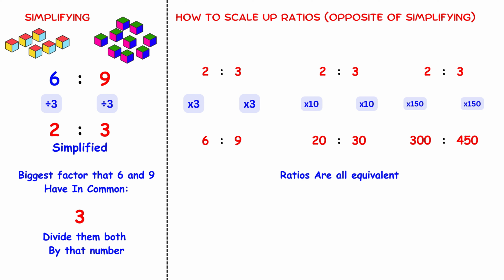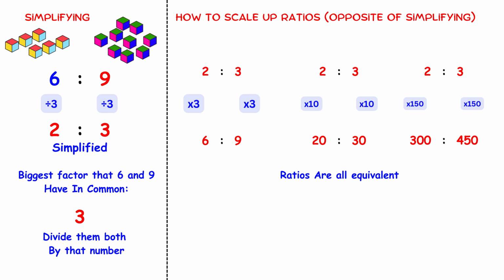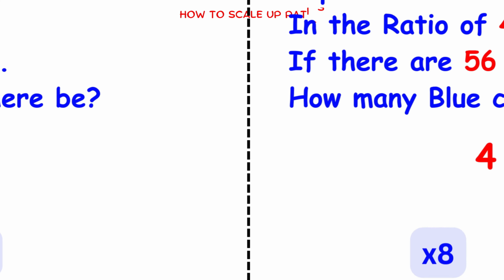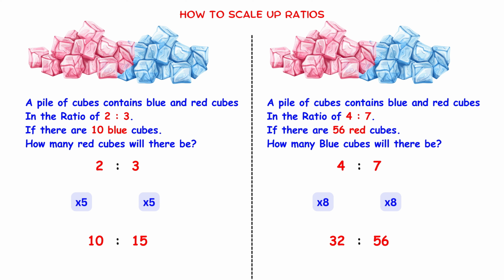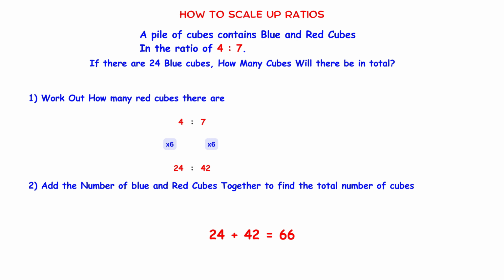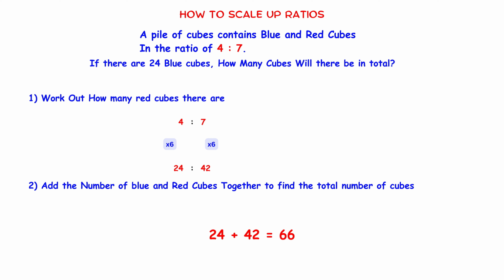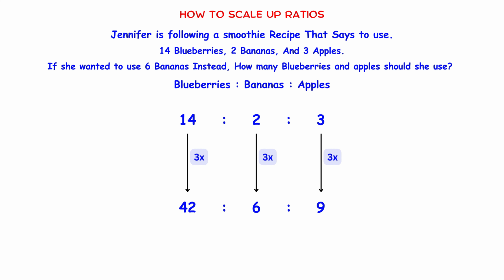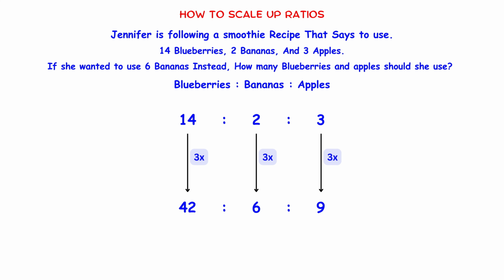4.4 - Scaling Up Ratios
Not sure how to scale up ratios? This GCSE Maths tutorial shows you how to scale ratios step by step, with clear worked examples to help you solve exam questions with confidence.

🔍 In this lesson, you’ll learn:
What scaling ratios means in GCSE Maths
How to scale ratios up using multiplication
Worked examples of scaling ratios in exam questions
Common mistakes to avoid when scaling ratios
Quick revision tips to solve ratio questions faster

- Algebra Mastery:
- GCSE Math Crash Course:
- Math Tricks & Shortcuts: